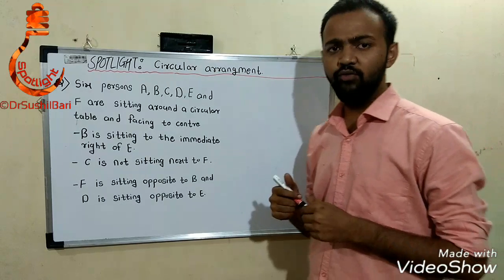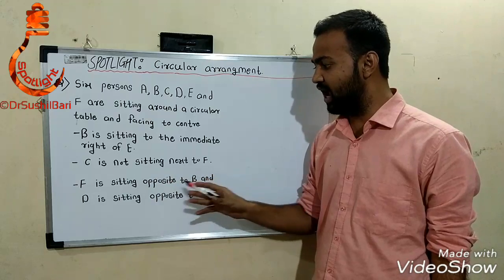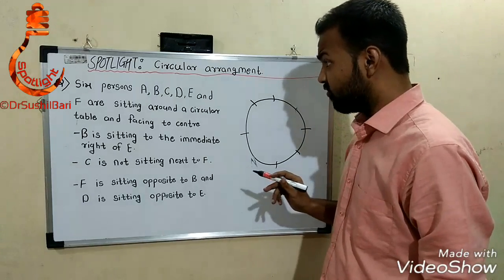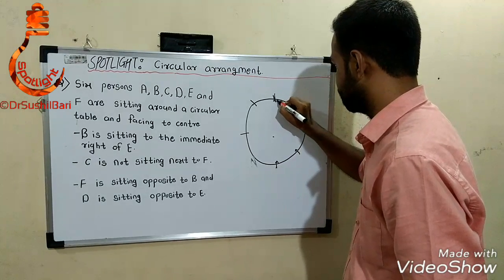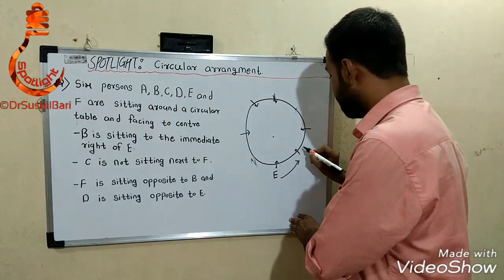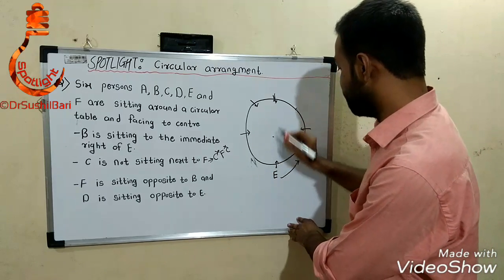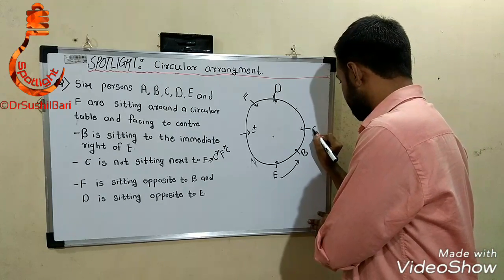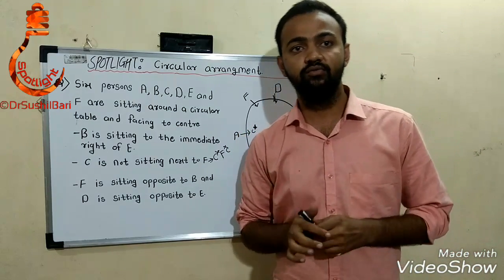SPOTLIGHT: CSAT - Circular Seating Arrangement Tricks By Kunal Bari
SPOTLIGHT: CSAT - Circular Seating  Arrangement By Kunal Bari
How to solve circular seating arrangement puzzle !! Tricks

UPSC MPSC PSI-STI-ASO